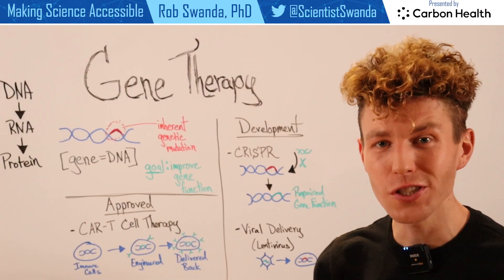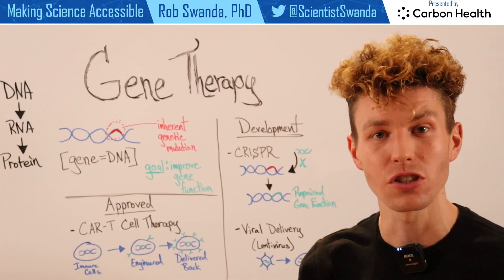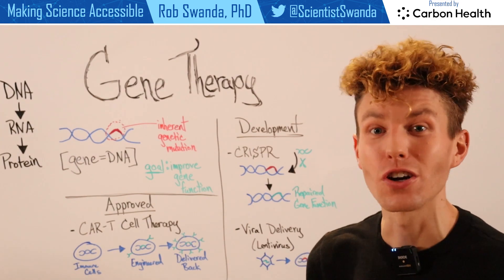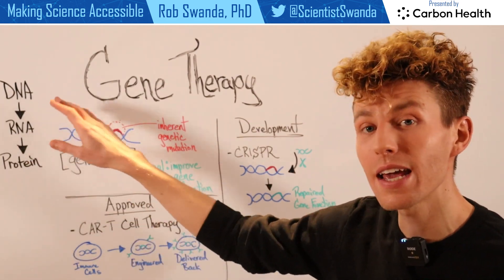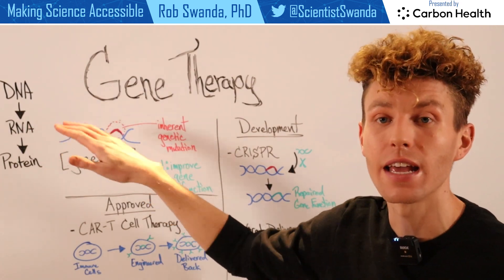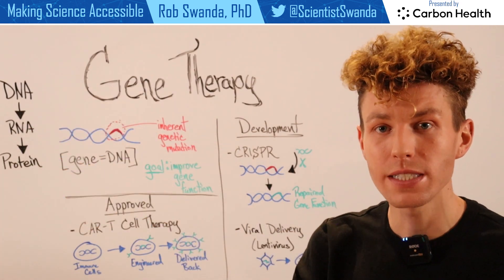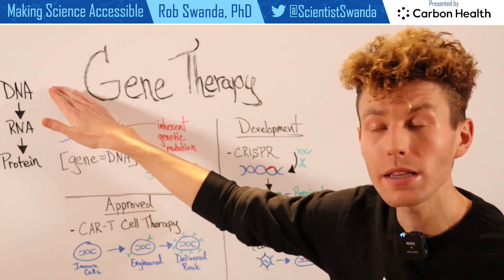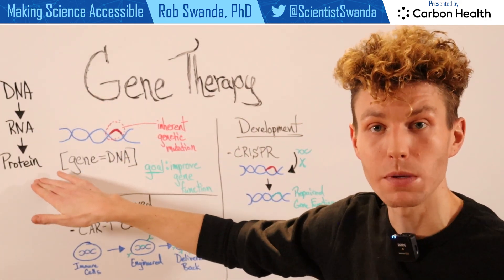What is Gene Therapy?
Cell and gene therapies are emerging technologies that can help to reduce the burden of inherent genetic alterations that cause diseases. Some technologies include:
1. CAR-T cell therapy = a patient's own immune cells are engineered to express moieties that target a specific cell type in the body (often for oncology use)
2. CRISPR = a form of DNA editing gene to disrupt harmful genes or to repair mutated genes
3. Viral integration = removing the ability of a virus to cause an infectious disease, and using them as a delivery vehicles to carry (and integrate) therapeutic genes instead